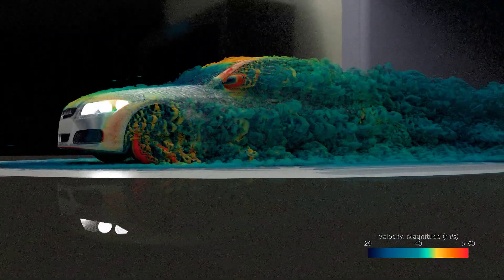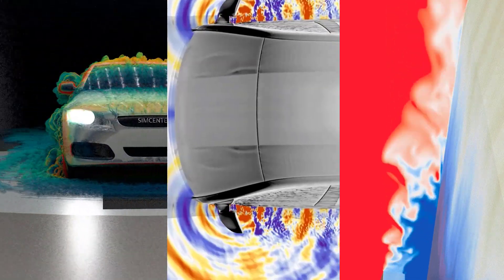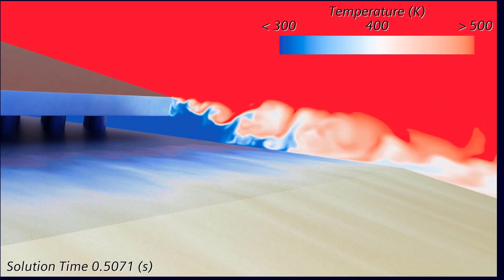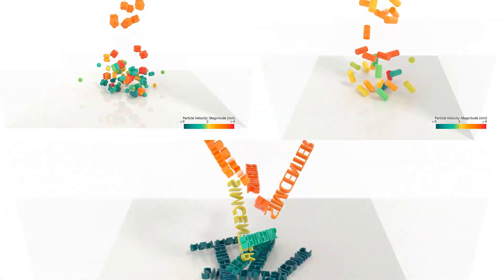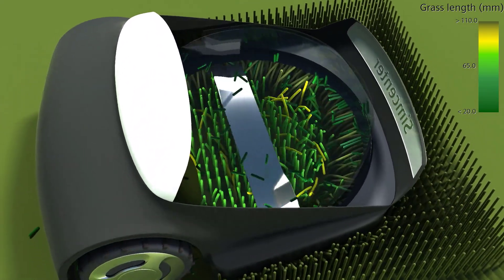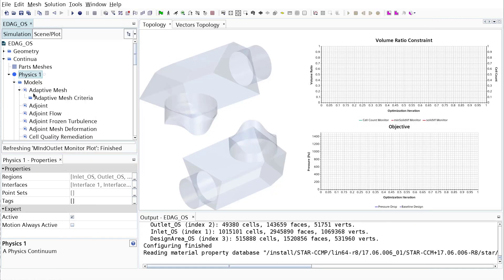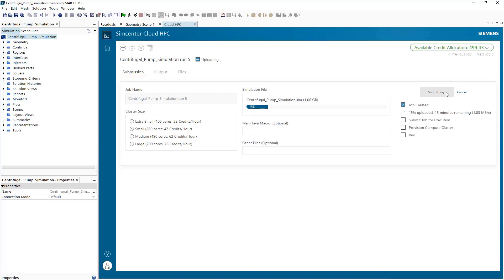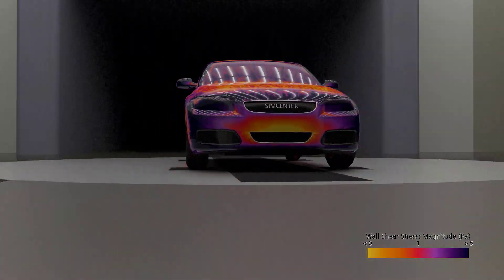WHAT´S NEW Simcenter STAR-CCM+ 2210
GPU-enabled acceleration of high fidelity CFD, faster more realistic bulk material simulations, easier Topology Optimization, fully integrated cloud computation and many more... With the release of Simcenter STAR-CCM+ 2210 we continue to provide you with computational fluid dynamics capabilities to go faster while modeling the complexity. Leverage exciting new features to explore engineering possibilities and turn complexity into a competitive advantage.